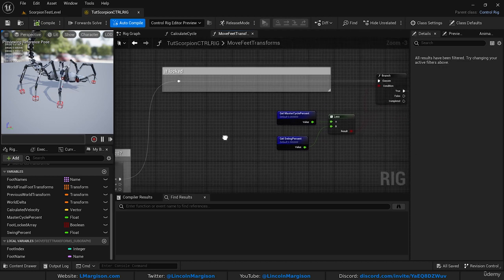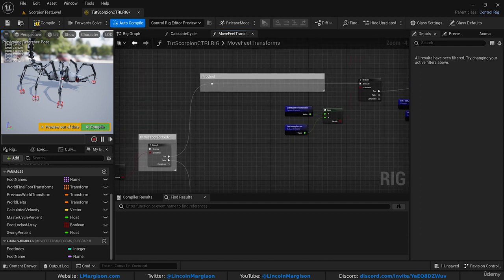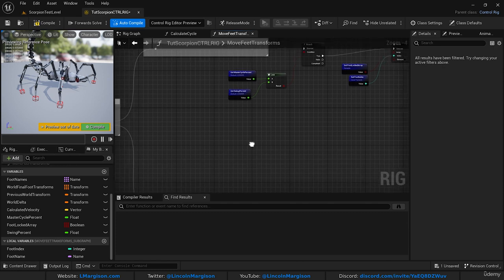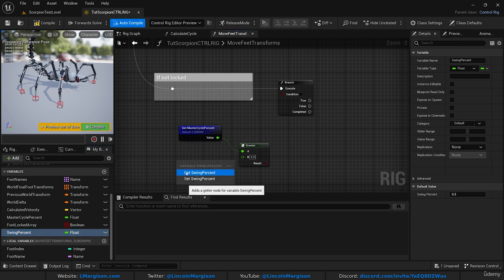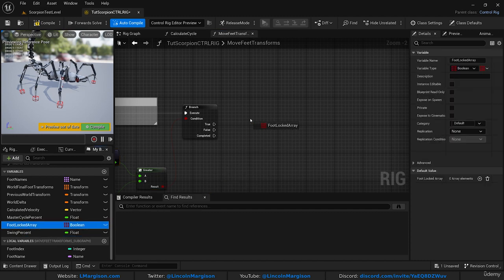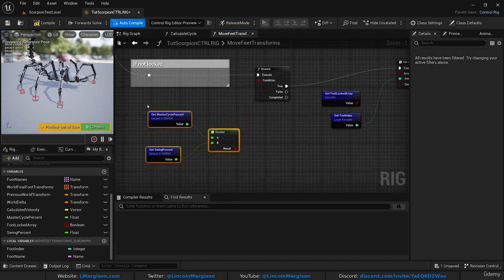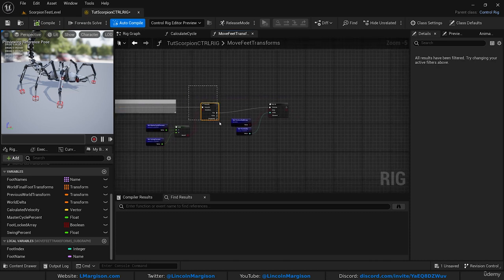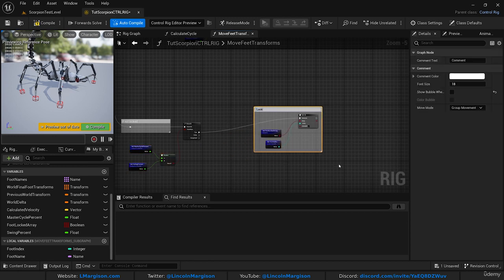27 Unlocked logic and lock condition